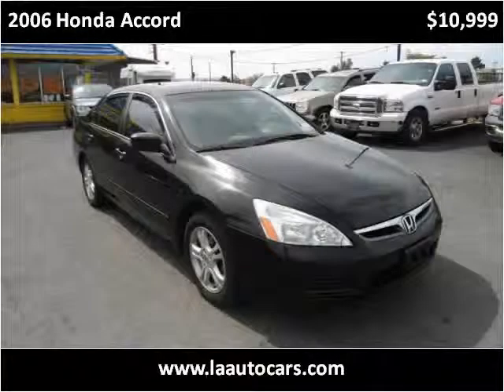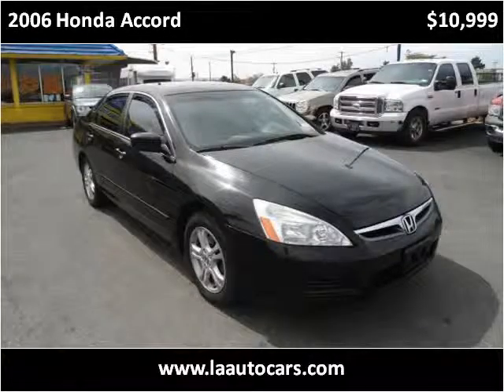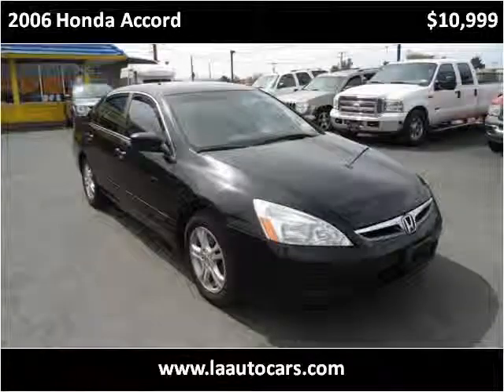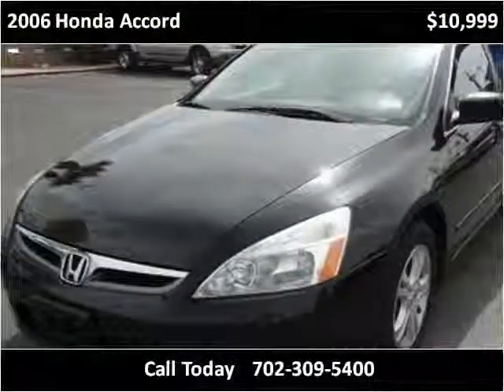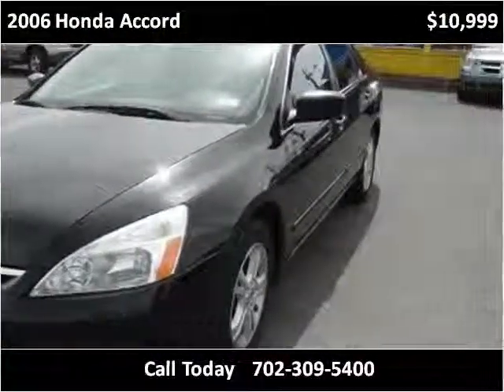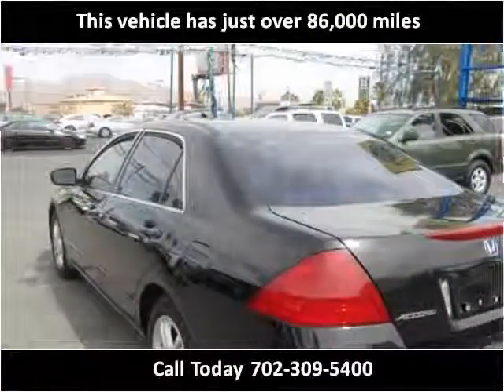2006 Honda Accord Used Cars Las Vegas NV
This 2006 Honda Accord is available from L.A. Auto Cars.